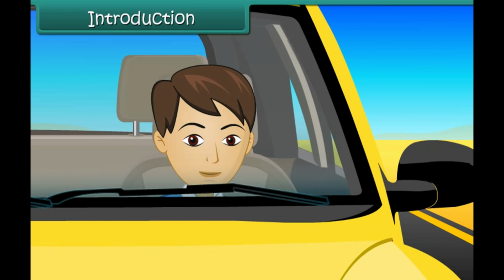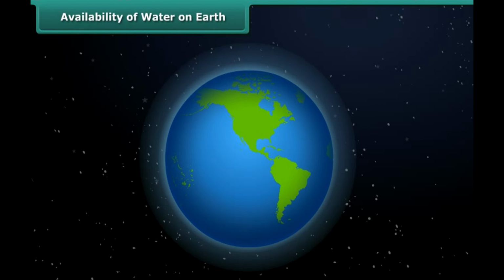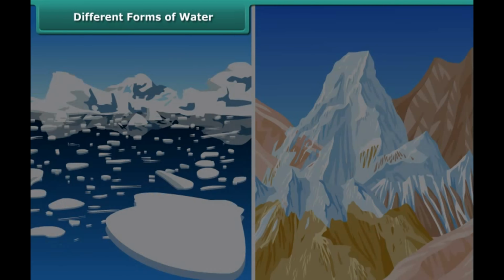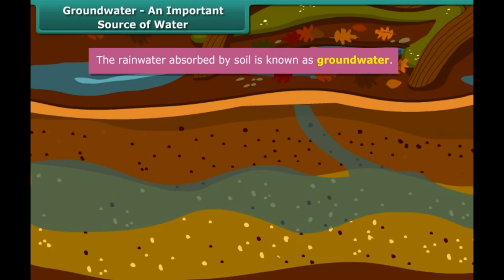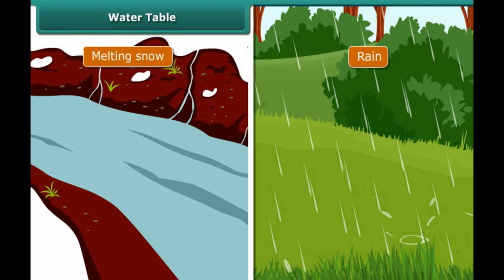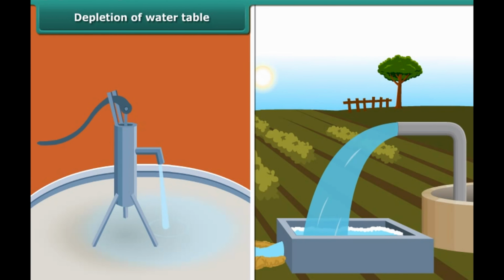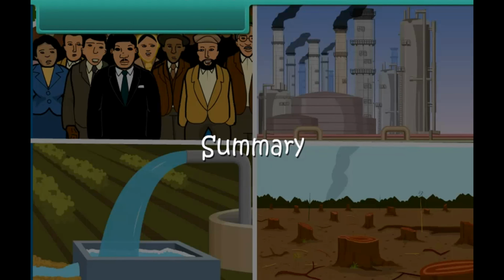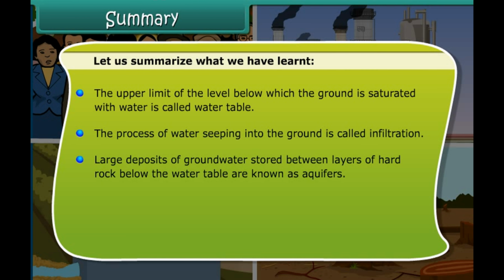C 7 - Biology - Ch 9 Water A Precious Resource